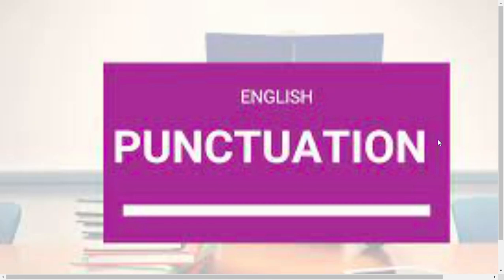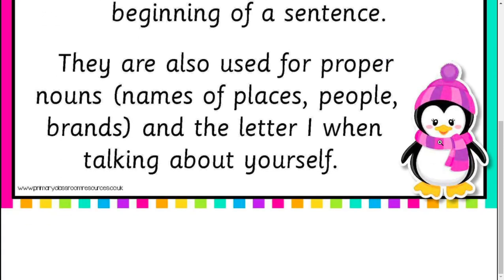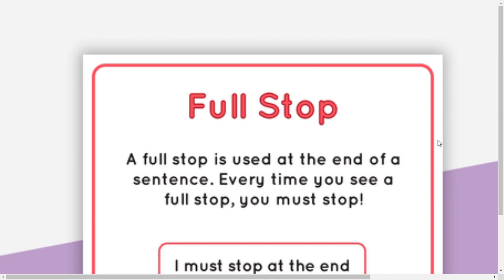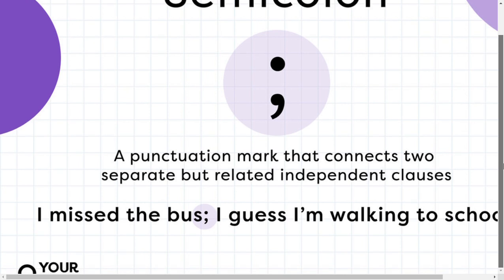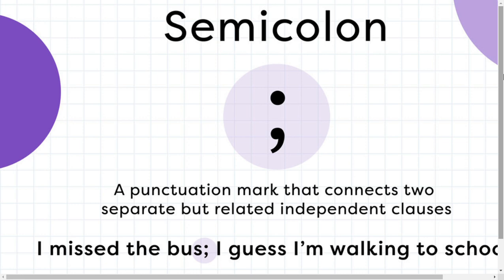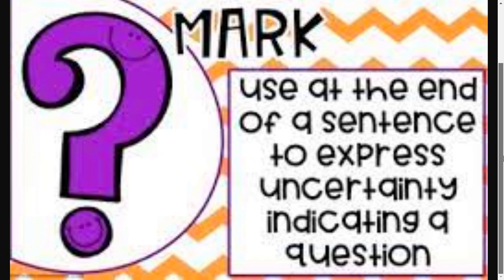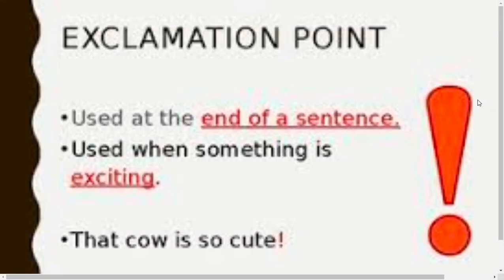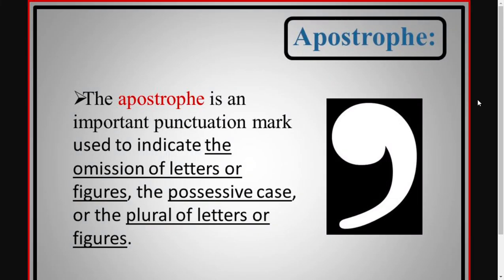Grammar - Punctuation Marks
Colon

Semicolon

Comma

Question mark

Exclamation mark

Full stop

Apostrophe